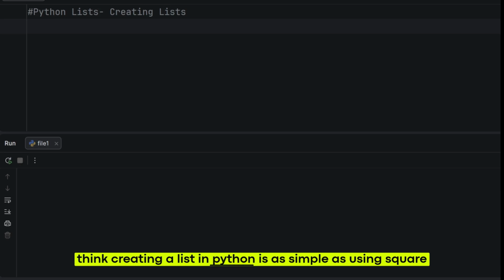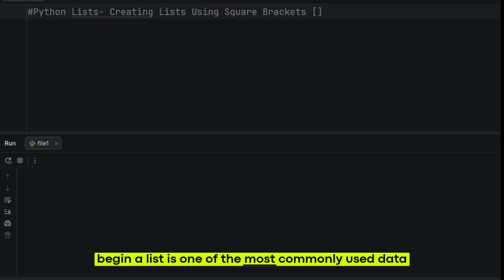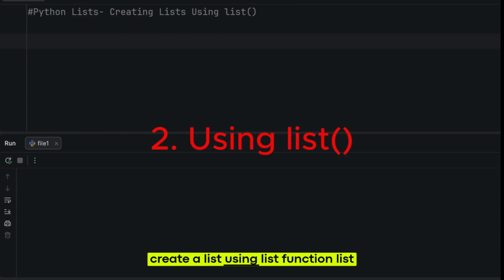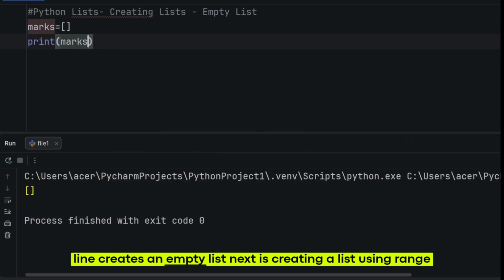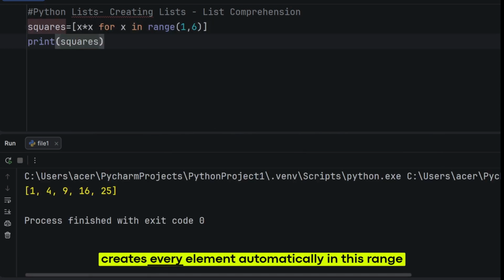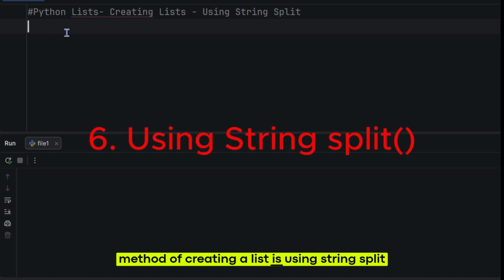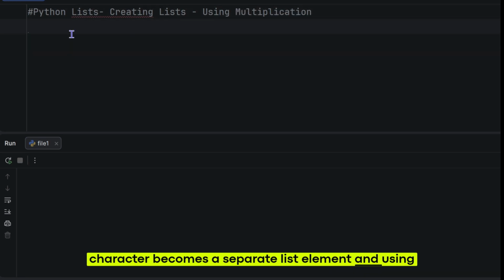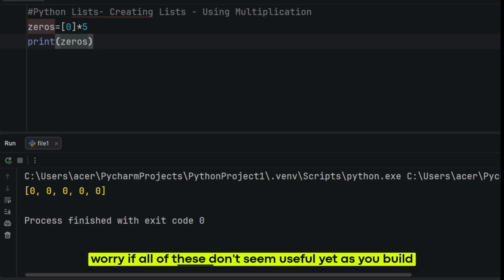8 Ways to Create Python Lists in just 2 minutes 🔥| For Beginners | Easy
Think [] is the only way to create a Python list? 🤔

In this video, you'll learn 8 different ways to create lists in Python, from beginner-friendly methods to techniques used by experienced Python programmers.

📌 In this video, you'll learn:

Using square brackets []

Using list()

Creating an empty list

Using range()

List comprehension

Using split()

Creating a list from an iterable

Using the * operator

This tutorial is perfect for:

Python Beginners

College Students